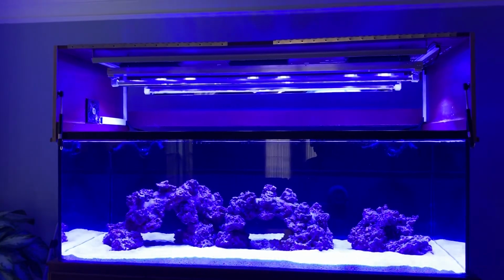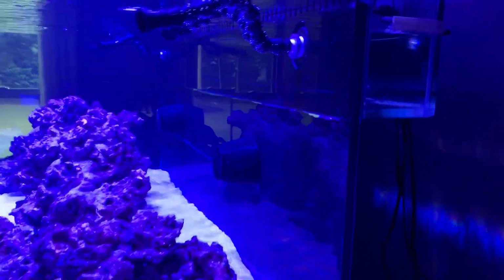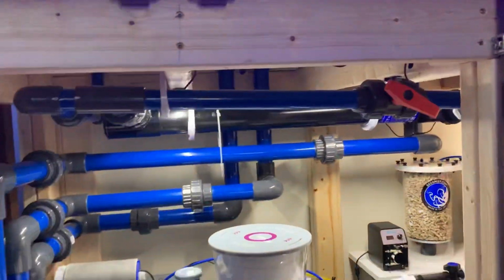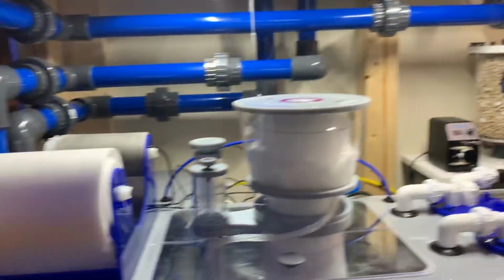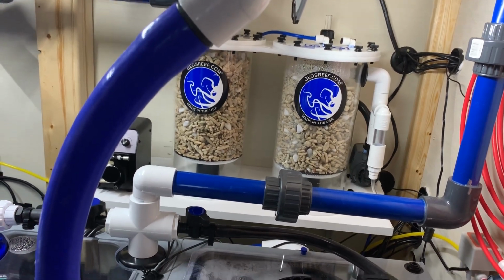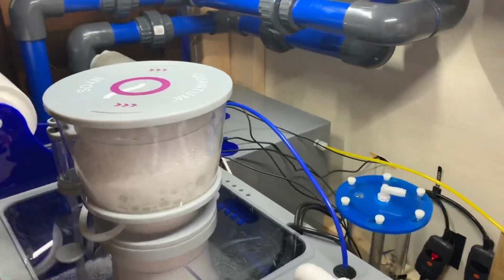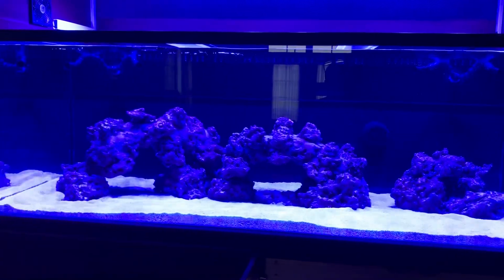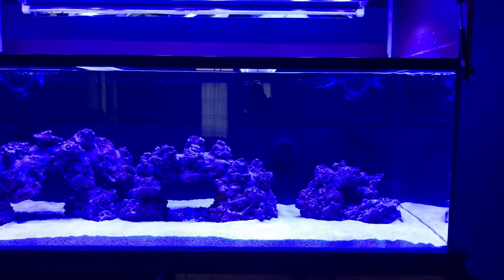New 240 gallon build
My new 240 gallon build cycling